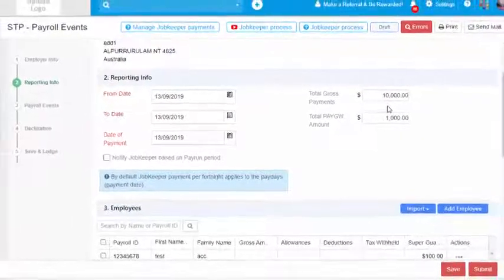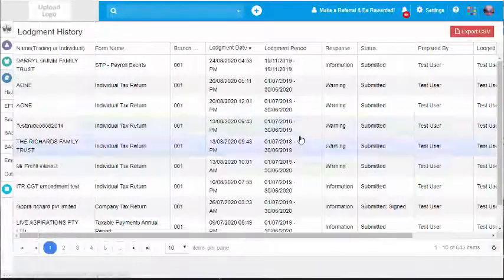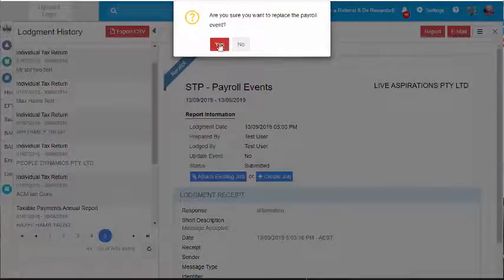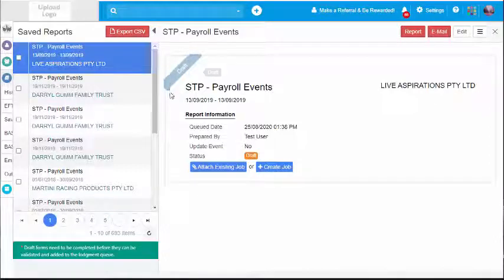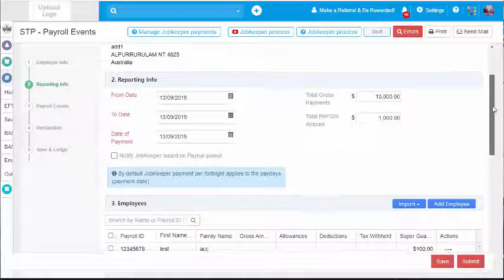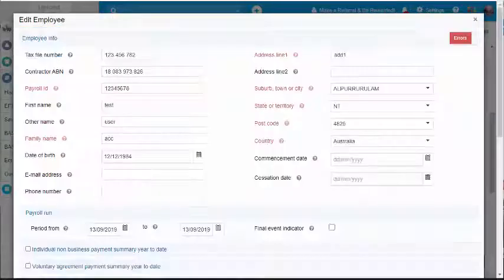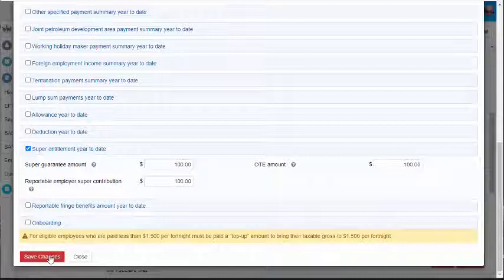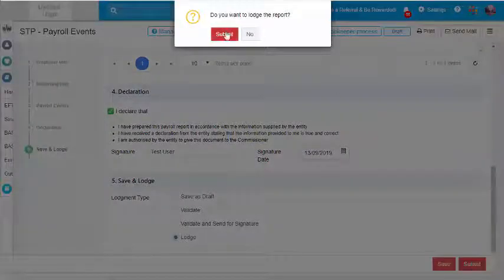Full File Replacement